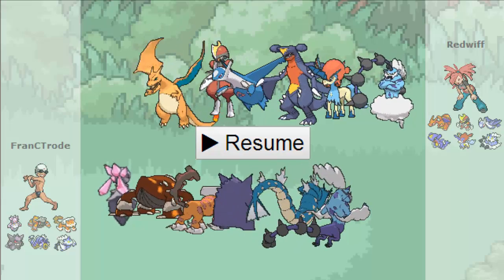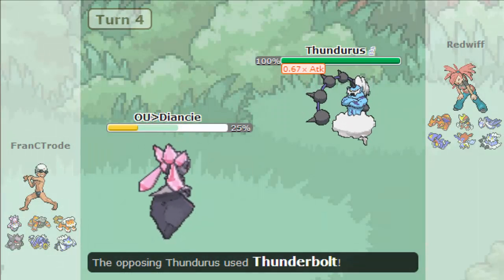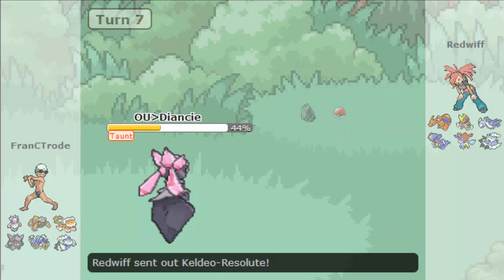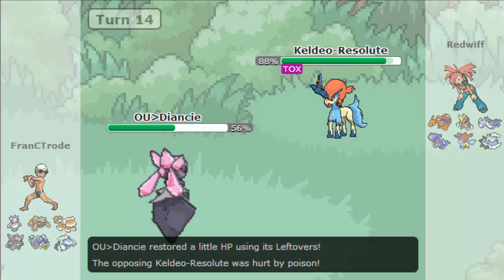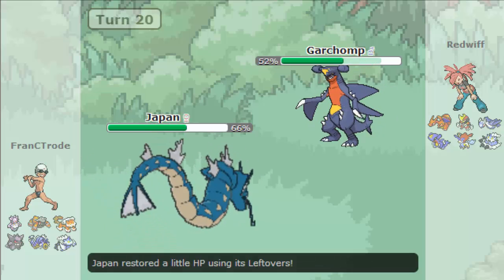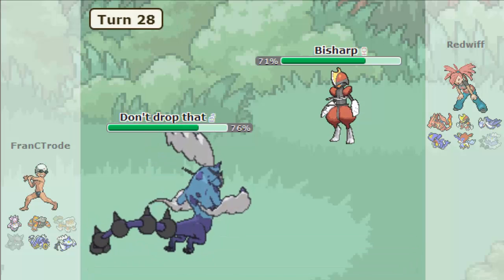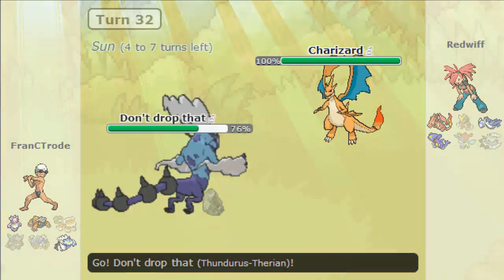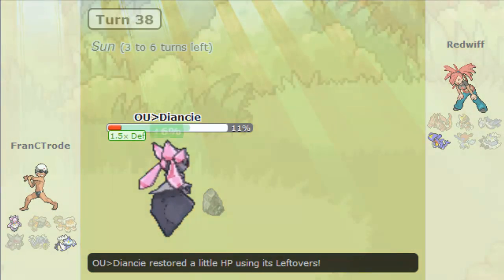Diancie having some fun! - OU Tournament - Round 2 vs. Redwiff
Trying out Diancie in the Showdown OU tournament made by RogerRabbit and Sjin!

BG Music1: Soul Calibur III OST - Confrontation (Rock's Theme)
BG Music2: Pokemon XD OST - SIM Battle Theme